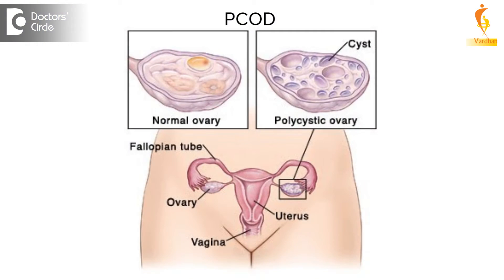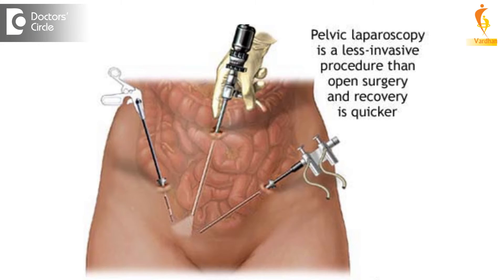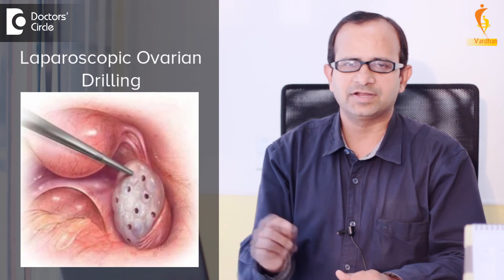Use of Laproscopic Ovarian Drilling in PCOD - Dr. Vijaykumar P K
Poly-cystic ovaries or poly-cystic ovarian syndrome which is very common disease, the incidence is around 15 to 30%.  Now a days it is very commonly seen in one in ten member. So the PCOD is treated from the adult stage by changing the habits of  food or changes in the Lifestyle management if that is not correctable then the mood of treatment of PCOD is by surgical. PCOD ovarian drilling is nothing but what we do here is under general anesthesia  we pass small telescope through the Tanium trocar made a cut 1above the umbilicus and through the telescope we visualize the uterus ovary and tube what is seen in the Laparoscopic is the most is a very big large pearly white if you keep two ovaries it will be bigger than the uterus size, so it will be very killing Polycystic typical ovary the capsule will be very thick curly white, we hold the ovary in one hand knee of the ligament by instrument and we will make a small with the current off 40 voltage we pass a current and puncture the cyst valve, the valve like 5 to 6 depends on the size of the ovary maximum up to 10 ovarian drilling can be done on each ovary what happens is it will enhance the ovulation. So that will be a good follicle growth I'll be there and that will make the origin and pregnancy and fertilization will be very high. So that's how the laparoscopic ovarian drilling helps, but it's very important to select the patience for laparoscopic ovarian drilling, should never do excess puncturing of the ovary because you are using the current it is damaged ovary and tissue and further growth of the Fallopian will not be there, so it should have a very limited punctures minimum 4 to 5 and maximum 10 on ovarian drilling on each side.